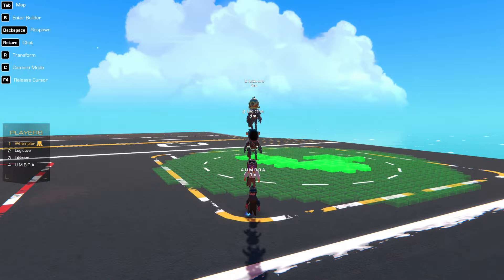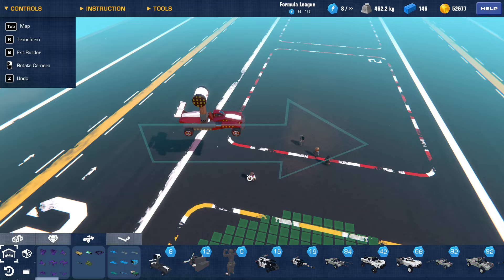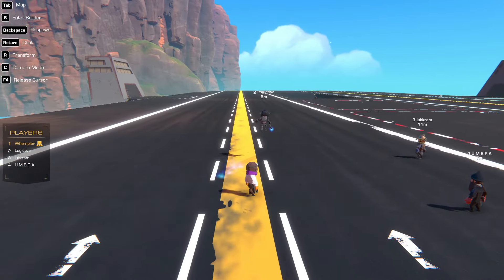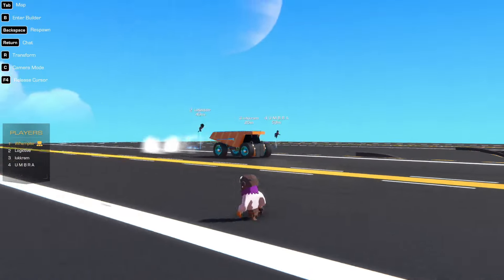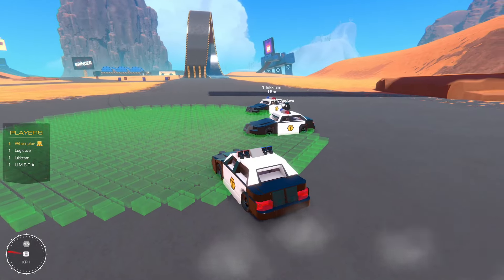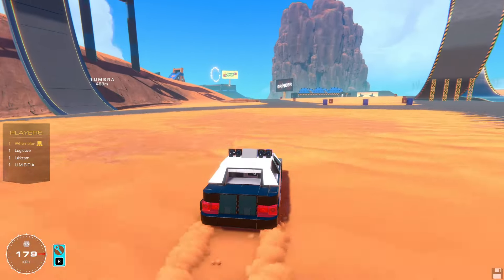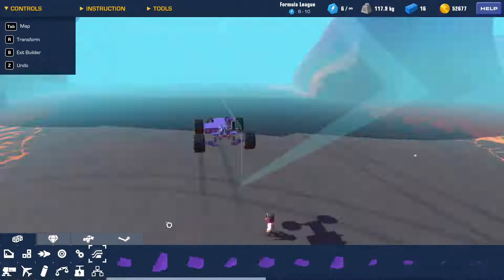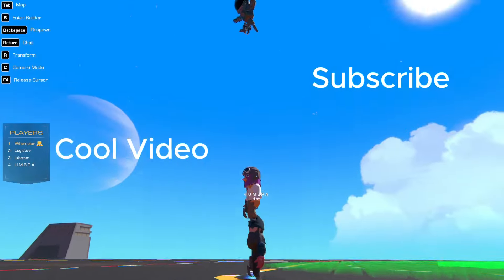I used a HAMMER CAR to evade the COPS!? | Trailmakers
In this video we decided to see who was the best at evading the cops in Trailmakers! We built escape cars and tried surviving the longest, with some really fun results!